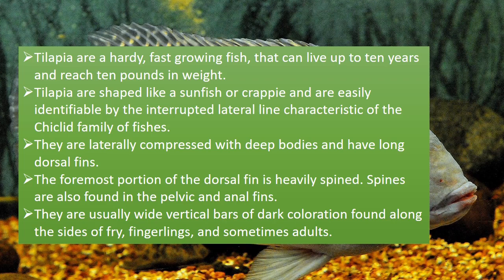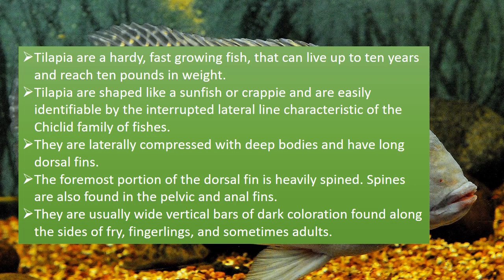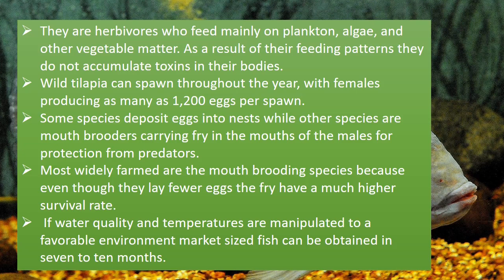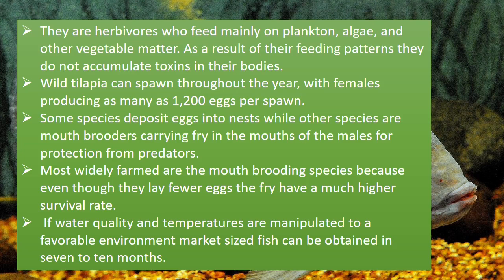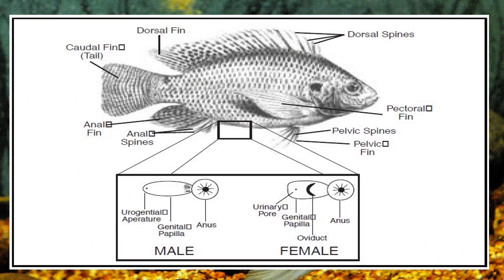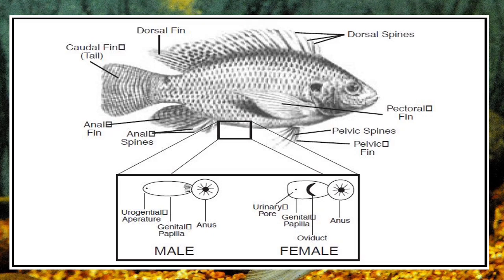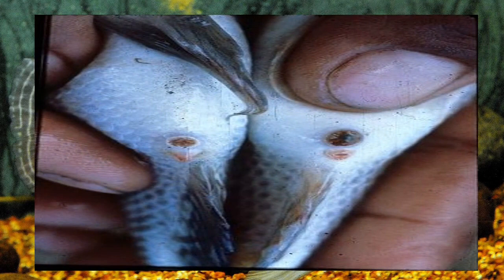Do you know about tilapia ?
Tilapia is hardy fish. You will learn about the main characteristics of tilapia in this video. Do you know about the tilapia male and female identification? You can learn about this feature in this video.
Must follow on Instagram for more updates.